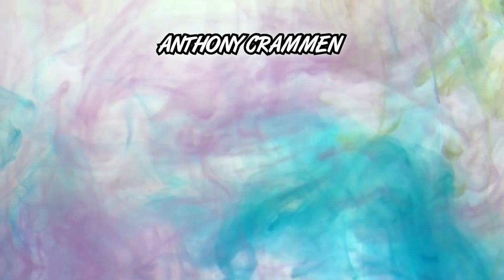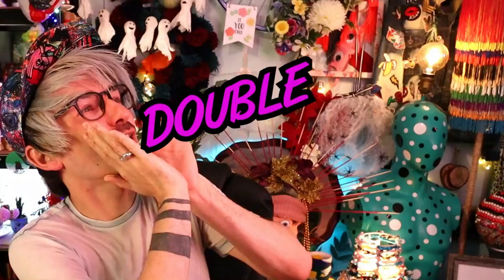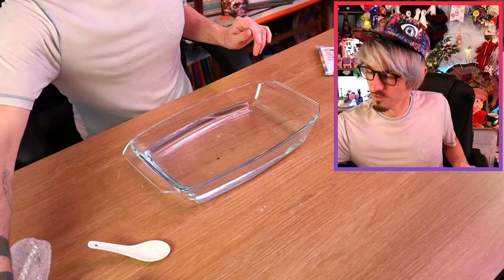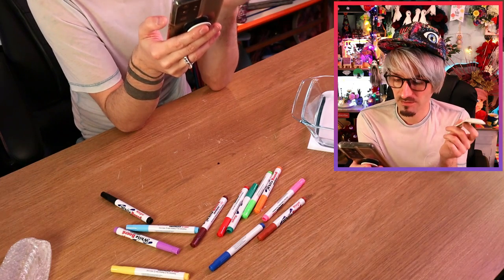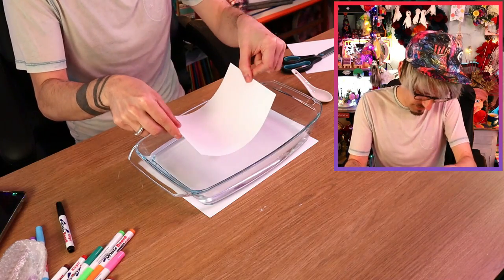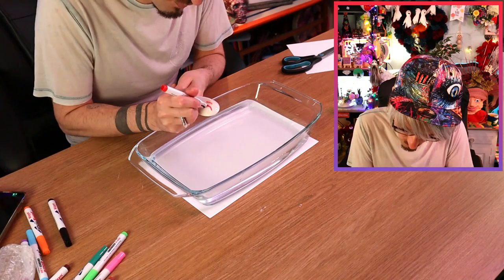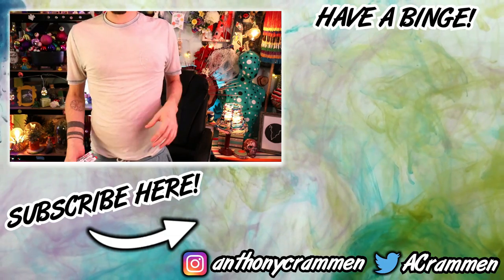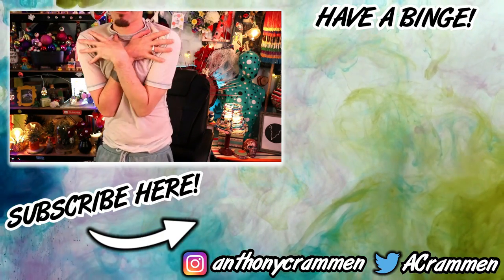Ink That Floats On Water!? (How To Float Drawings On Water)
So today I thought I would try out an ink that floats on water kit, to see if the ink would actually float on the water or whether I've been lied to. And it did indeed work! Unfortunately I feel like I got completely ripped off by being sold some overpriced dry erase markers, that were never designed specifically for floating your drawings on water. So if you do want to now how to float drawings on water (for some reason) then all you need to do is buy some regular dry erase markers, draw on a hard slippy surface, and then submerge the ink in some water. Don't be like me and pay 12.99 on a 'special' kit.